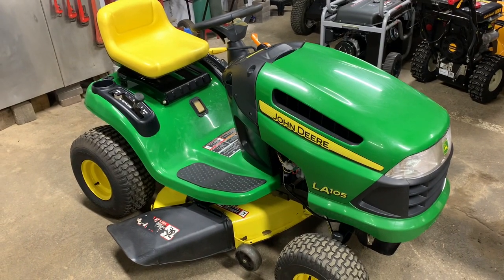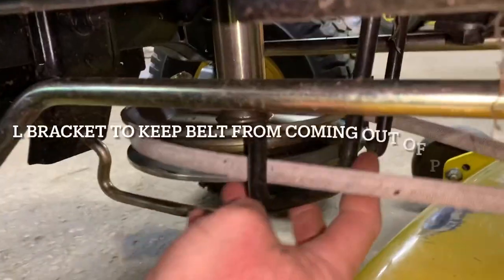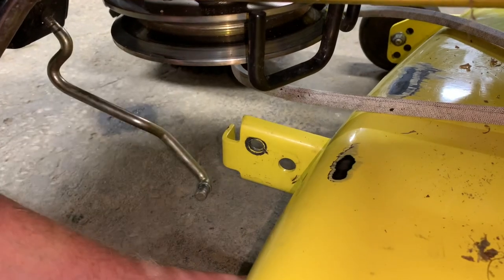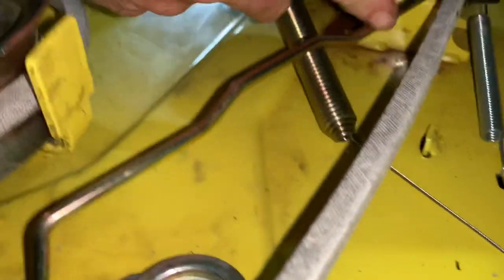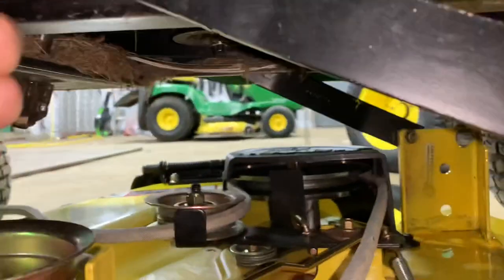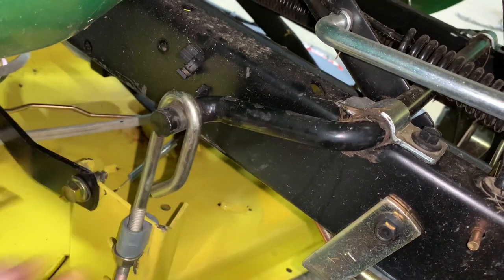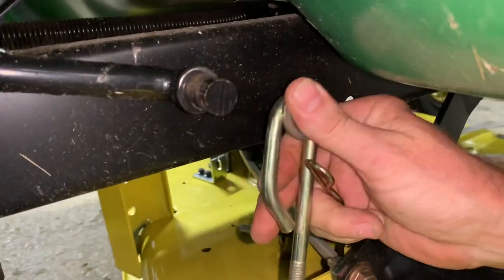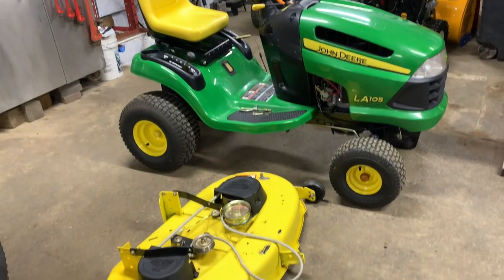How to Remove Mower Deck John Deere LA105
How to remove the mower deck on a John Deere LA 105. This video will work on most all L series, D series and E series with manual engagement mower decks.
How to remove the mower deck LA110.